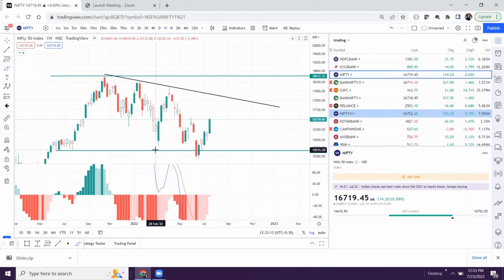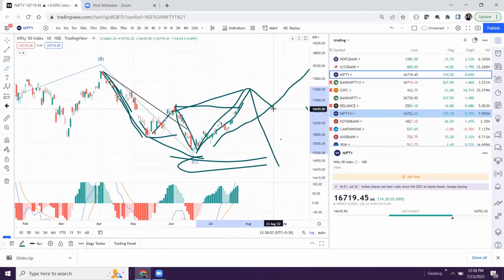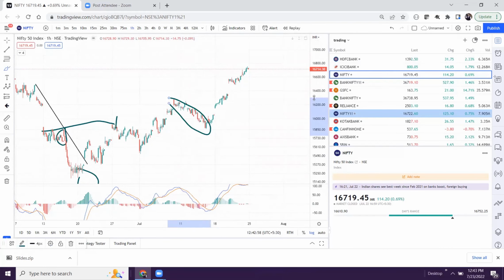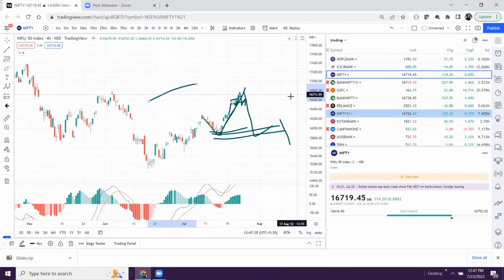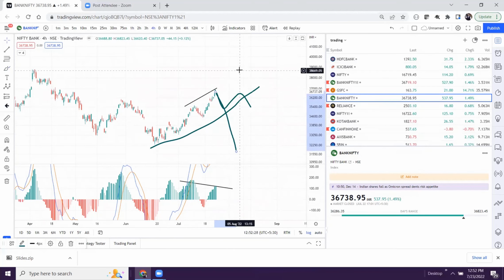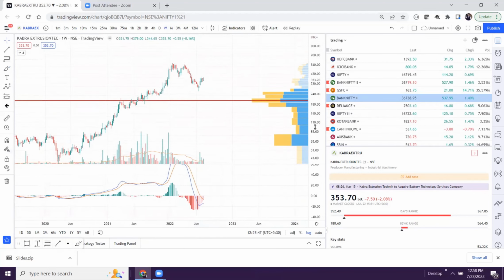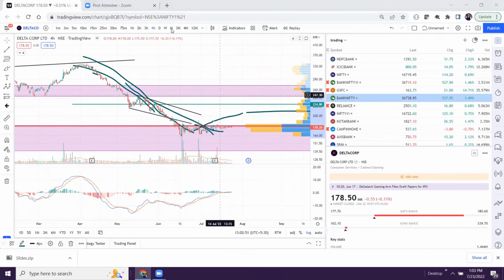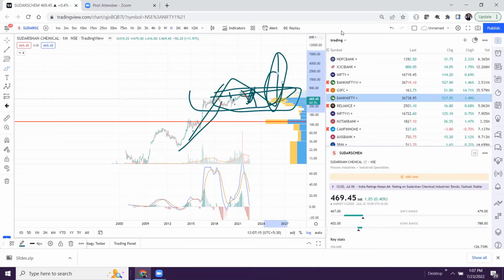Nifty|Bank Nifty weekly outlook.divergence,Higher high ,low